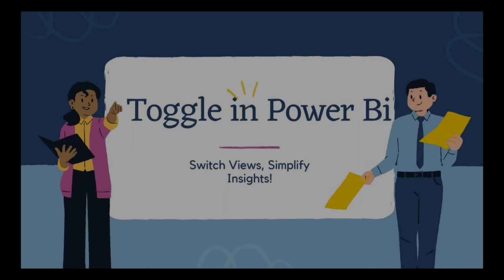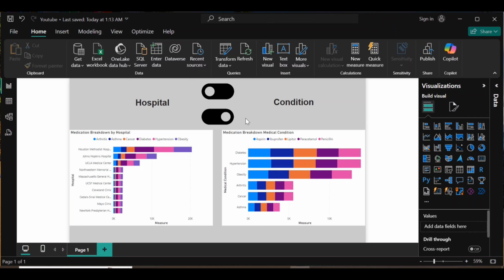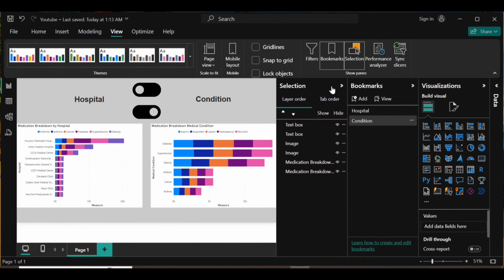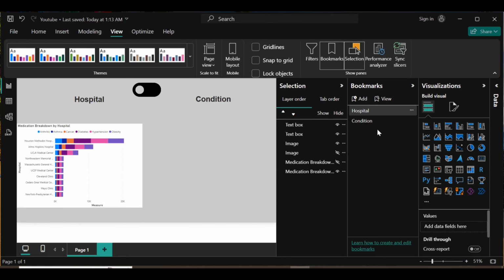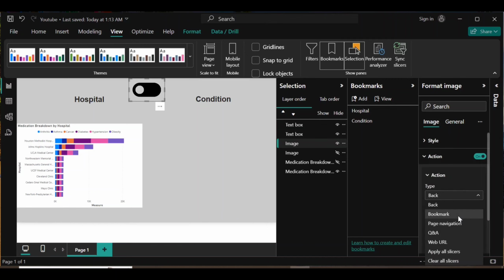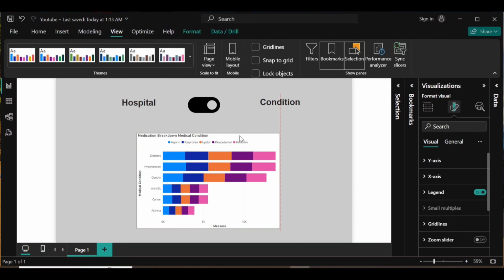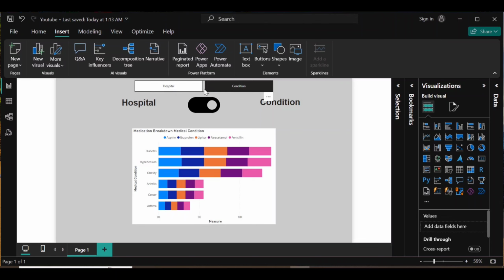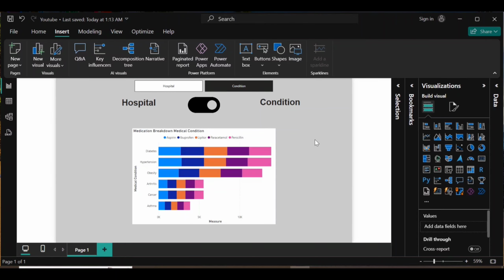How to Create Toggle Button in Power BI Using Bookmarks and Images | Step-by-Step Tutorial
Want to learn how to create an interactive toggle button in Power BI using bookmarks and images? In this step-by-step tutorial, I’ll show you how to switch between visuals (like hospital vs. condition data) using two powerful techniques:
1️⃣ Manual method using bookmarks and image buttons
2️⃣ Automatic method using the bookmark navigator

Whether you’re a beginner or looking to polish your Power BI dashboards, this tutorial will help you create a seamless user experience.

🔍 What you’ll learn in this video:
     👉How to create and manage bookmarks
     👉How to show/hide visuals with the selection pane
     👉How to add toggle button actions to images
     👉How to use Bookmark Navigator for easy navigation

Power BI UX/UI tips to improve dashboards

📊 Make your Power BI reports more interactive and visually engaging!

      Musician: Jeff Kaale
      Provided by: InShot Music Library